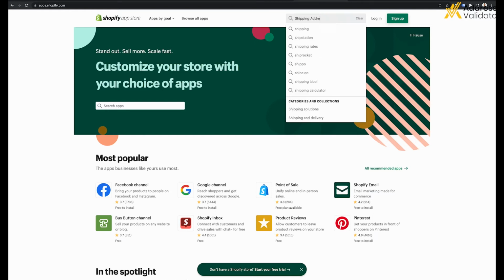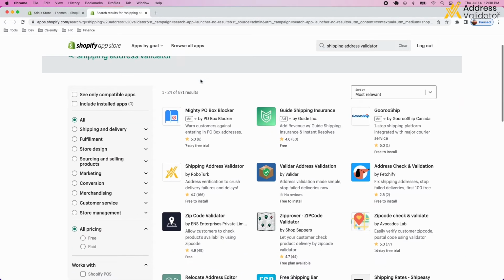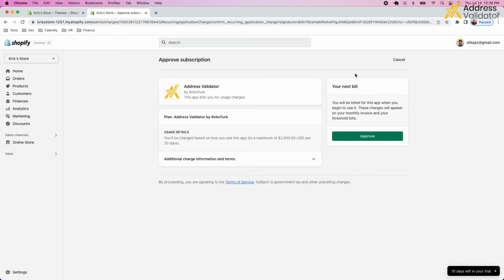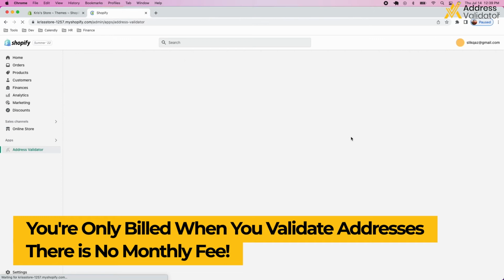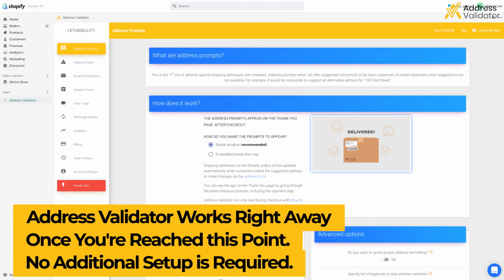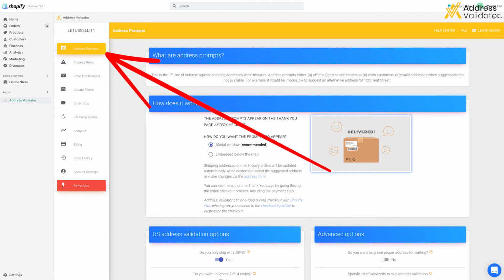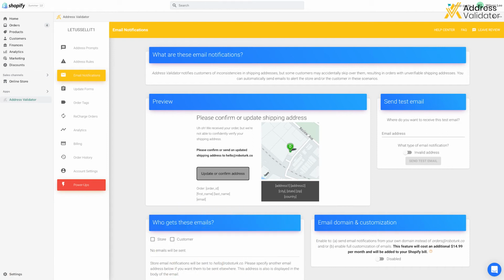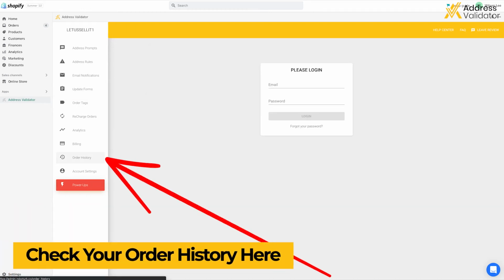Install Shopify Shipping Address Validator (Shopify Basic)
Watch step-by-step instructions on how to install the Shopify Address Validation app for Shopify Plus merchants.

The app helps with USPS address validation and Shopify address verification to make sure that your packages get sent to the correct address every time.

In this video, we cover:
1:20 Shopify Plus vs Shopify Basic Installation
2:39 How to Install Shopify Address Validator App
4:01 Customizing the Shopify Shipping Address Validator App

This Shopify Shipping Address Validator App can help you reduce returned shipments and create a great customer experience.

If you need help installing or setting up the address validator app, please visit our and click the chat icon in the bottom right of the page.